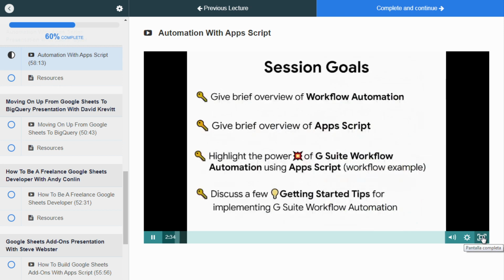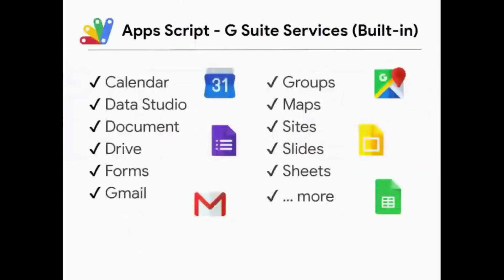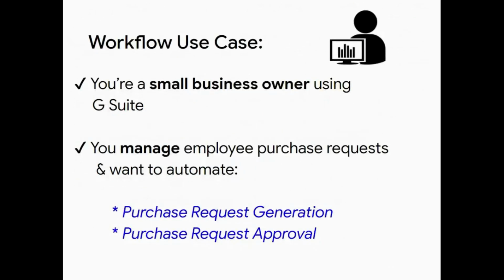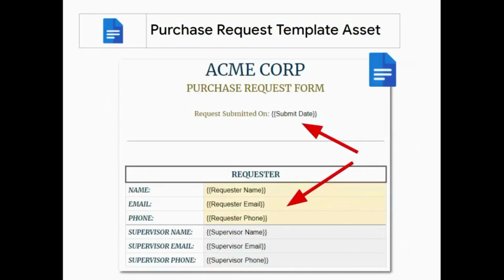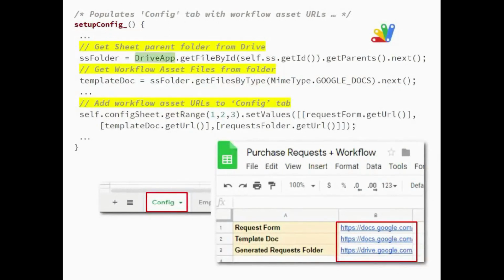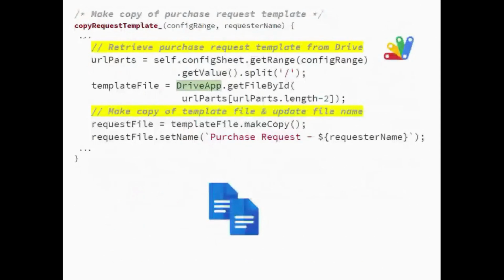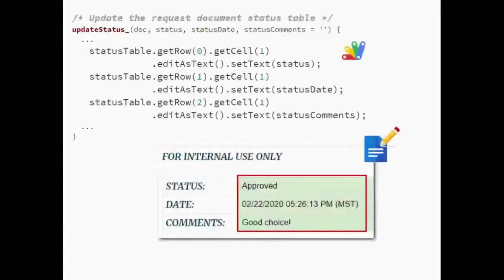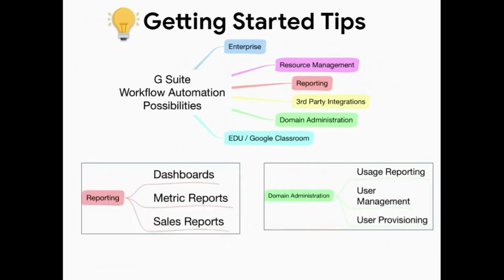Day01Capture07 Automation With Apps Script Online Learn